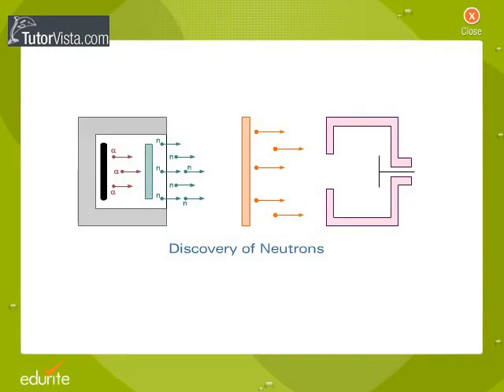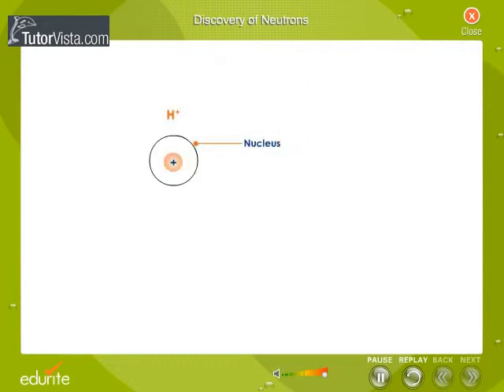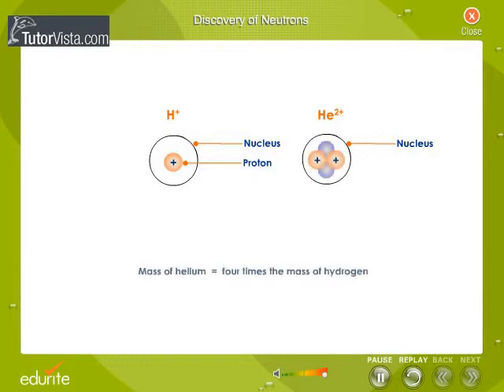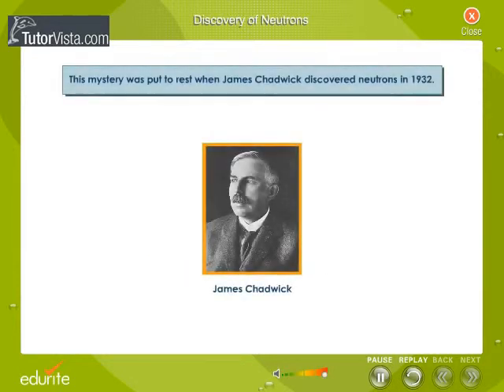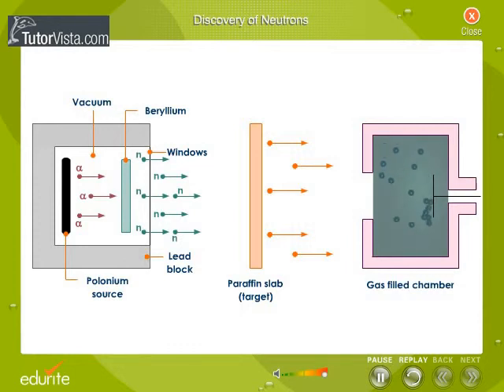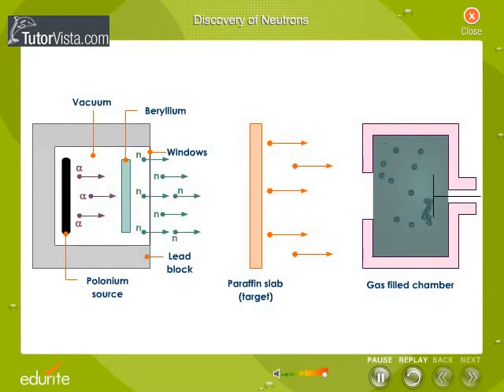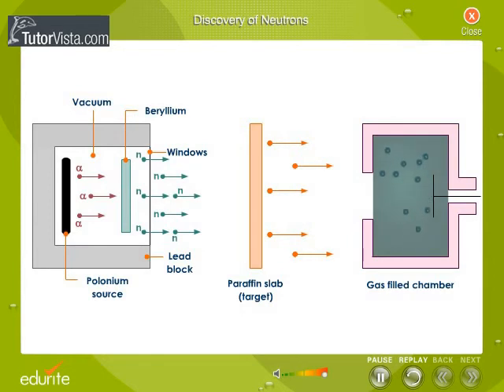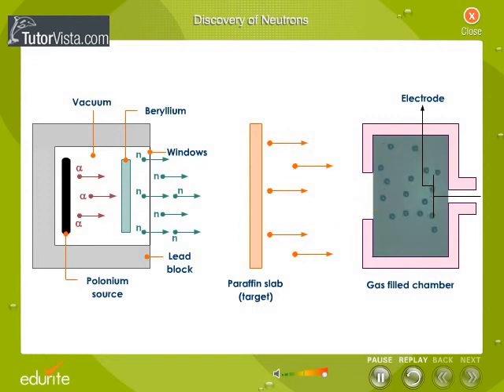Discovery Of Neutons1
Discovery of Neutrons

In 1932, James Chadwick performed a series of experiments at the University of Manchester, showing that the gamma ray hypothesis was untenable. He suggested that the new radiation consisted of uncharged particles of approximately the mass of the proton, and he performed a series of experiments verifying his suggestion.These uncharged particles were called neutrons, apparently from the Latin root for neutral and the Greek ending -on (by imitation of electron and proton).
The discovery of the neutron explained a puzzle involving the spin of the nitrogen-14 nucleus, which had been experimentally measured to be 1 ħ. It was known that atomic nuclei usually had about half as many positive charges as if they were composed completely of protons, and in existing models this was often explained by proposing that nuclei also contained some "nuclear electrons" to neutralize the excess charge. Thus, nitrogen-14 would be composed of 14 protons and 7 electrons to give it a charge of +7 but a mass of 14 atomic mass units. However, it was also known that both protons and electrons carried an intrinsic spin of 1⁄2 ħ, and there was no way to arrange 21 particles in one group, or in groups of 7 and 14, to give a spin of 1 ħ. All possible pairings gave a net spin of 1⁄2 ħ. However, when nitrogen-14 was proposed to consist of 3 pairs of protons and neutrons, with an additional unpaired neutron and proton each contributing a spin of 1⁄2 ħ in the same direction for a total spin of 1 ħ, the model became viable. Soon, nuclear neutrons were used to naturally explain spin differences in many different nuclides in the same way, and the neutron as a basic structural unit of atomic nuclei was accepted.